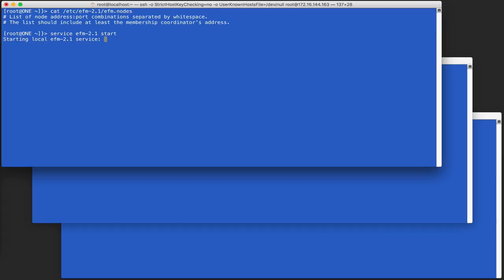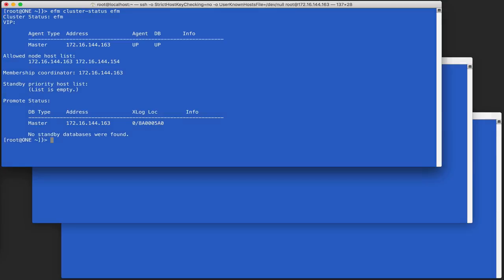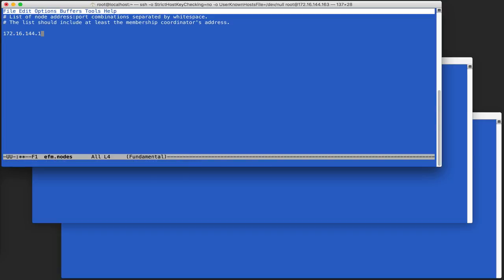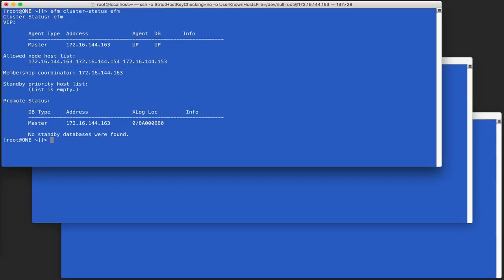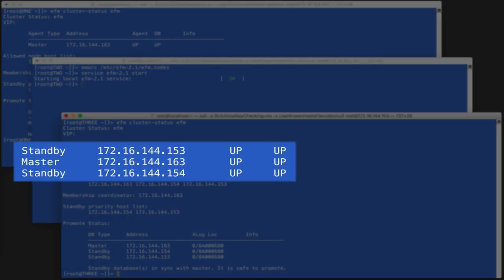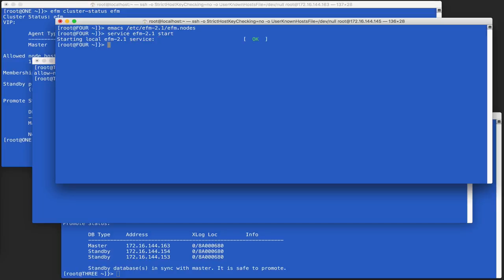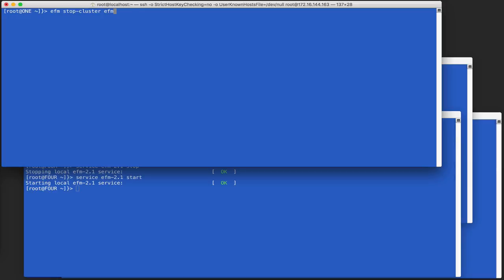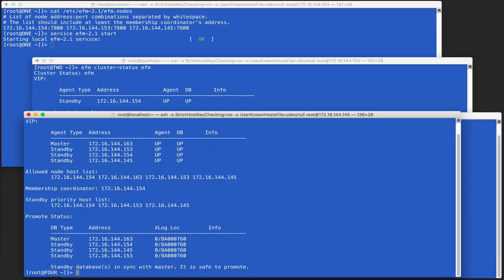EDB Postgres™ Failover Manager 2.1 Cluster Startup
This video demonstrates how to start an EDB Postgres™ Failover Manager 2.1 cluster. New features are shown that simplify adding nodes to a running cluster.